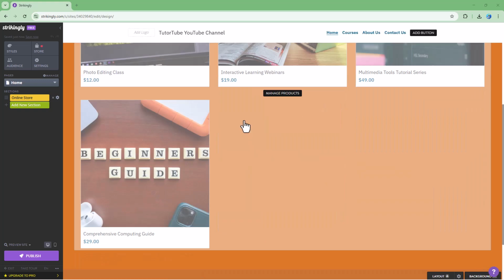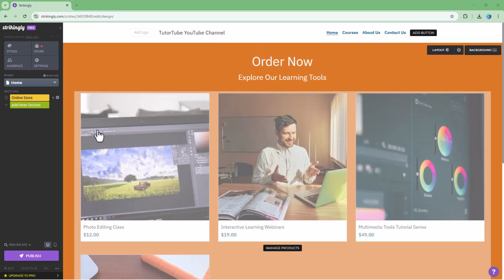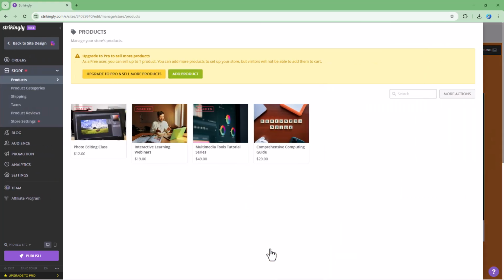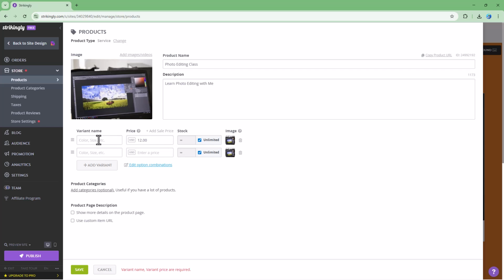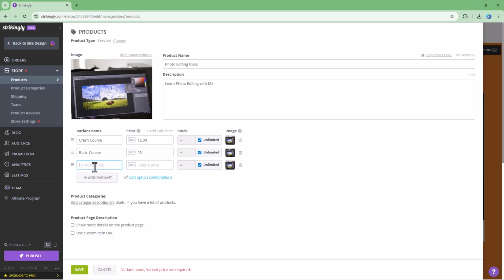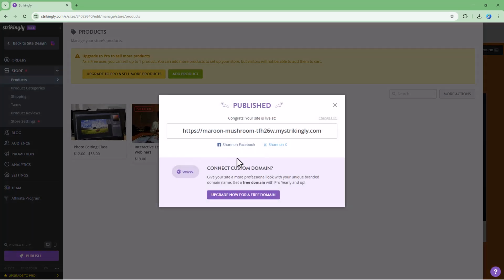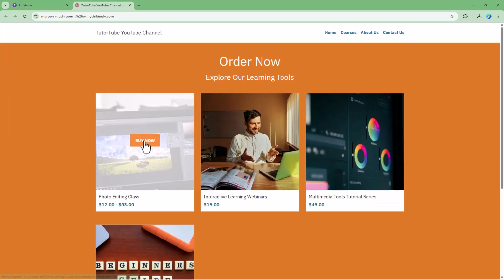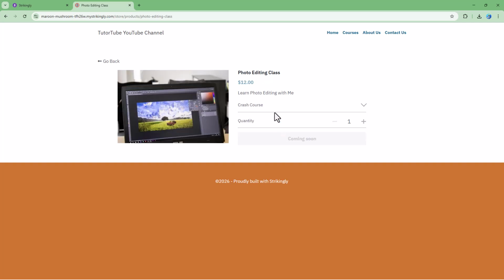Strikingly - Lesson 60 - Store Product Variants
In this tutorial, we’ll explore Store Product Variants Strikingly, an easy to use website builder for creating modern websites without coding.